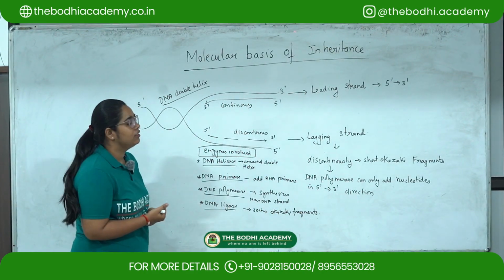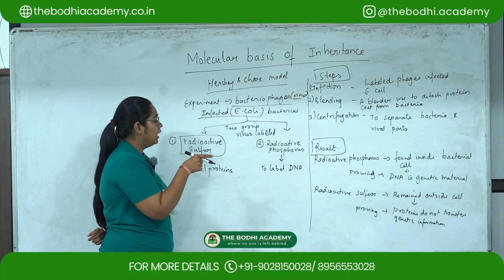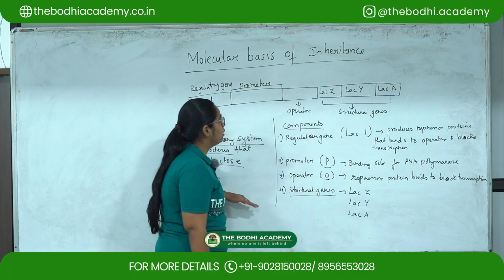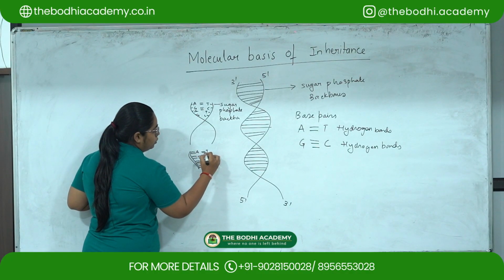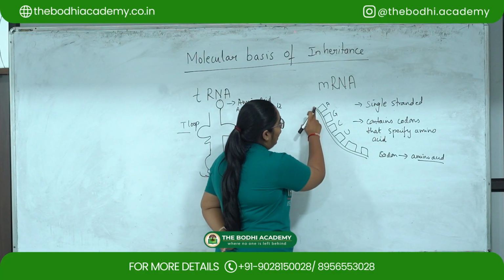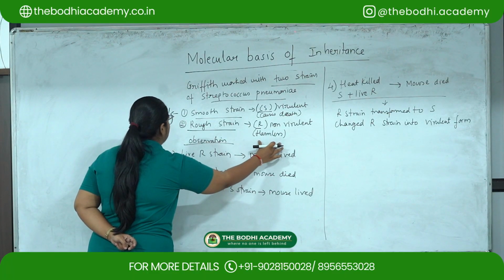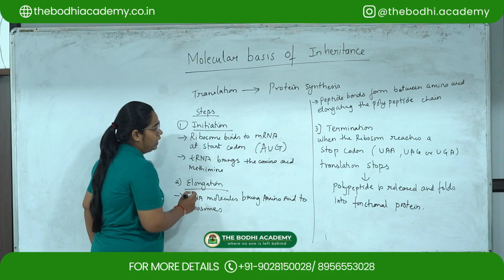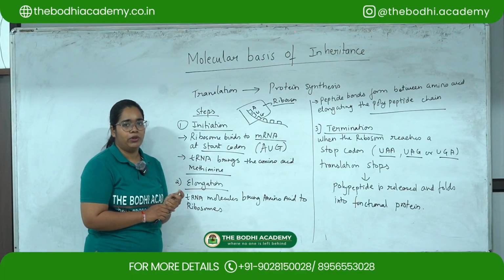Goa Board Class 12 || Biology || Molecular Basis of Inheritance || Important PYQs & Solutions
Class 12 Goa Board Biology – Molecular Basis of Inheritance (Important PYQs)

This video covers the most frequently asked Previous Year Questions from Molecular Basis of Inheritance, with clear explanations of DNA structure, replication, transcription, translation, genetic code, regulation of gene expression, and DNA fingerprinting.
All answers are explained in a Goa Board–oriented, exam-friendly format to help you write accurate and scoring answers.

Perfect for Goa Board Science students preparing for HSSC Biology examinations.

📍 Panjim, Goa